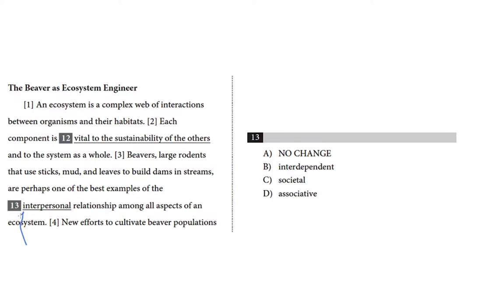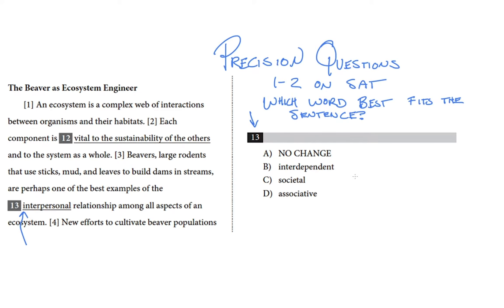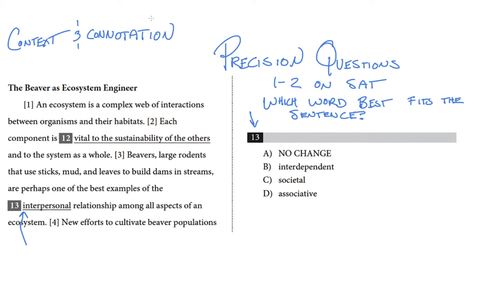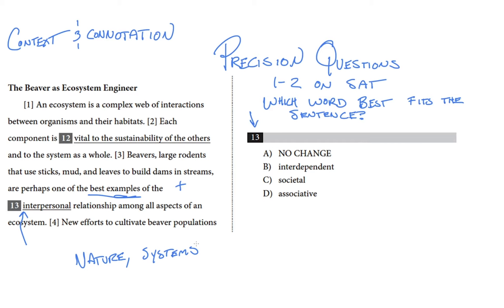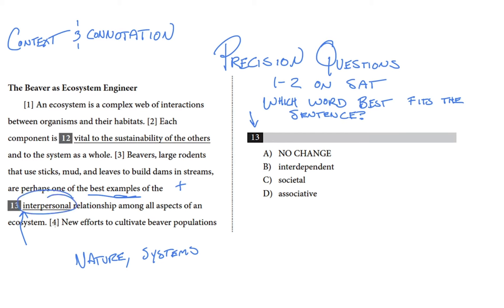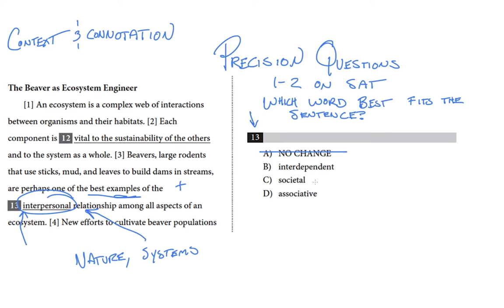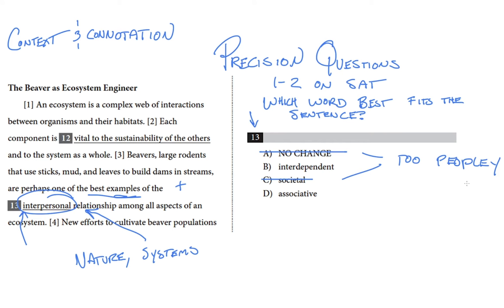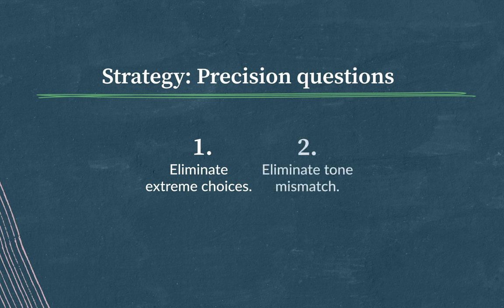Precision | Writing and Language | SAT | Khan Academy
David works through a Precision question on the SAT Writing and Language test.